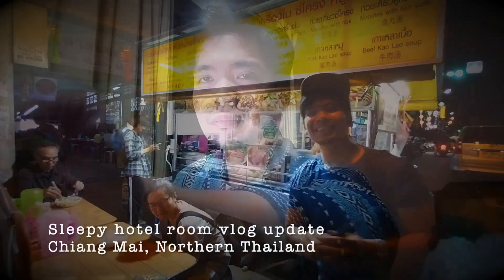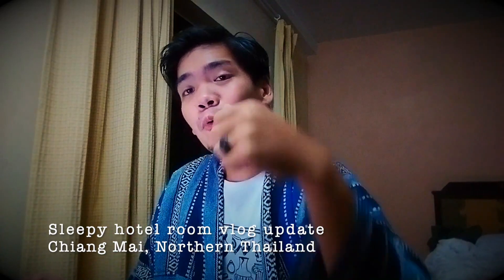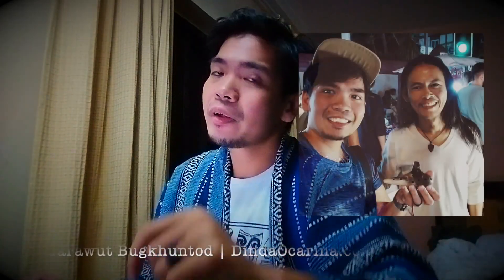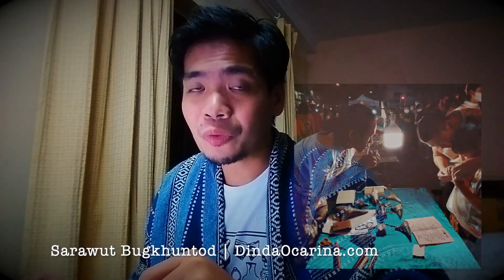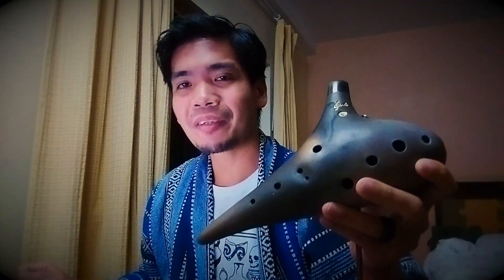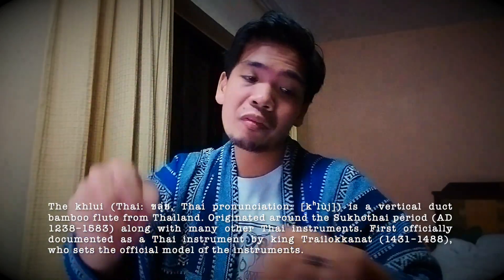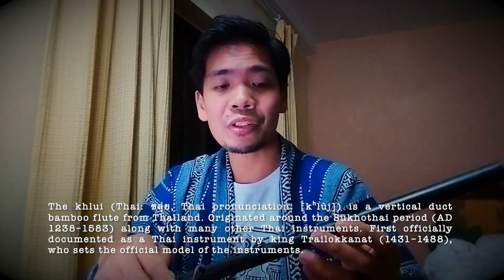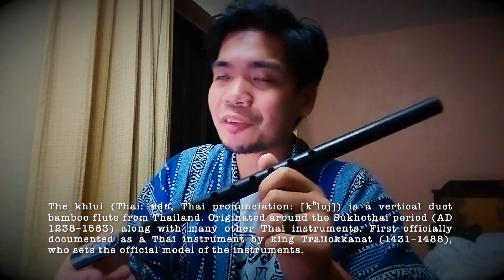The Khlui - an Ancient Flute at the Old City of Chiang Mai, Thailand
Just a quick clip on the streets of Chiang Mai, shortly after my meeting with Sarawut Bugkhuntod of @DindaOcarina I just couldn't wait to get back hope to try it out. Please tune in for the vlog on our hang out! This Khlui is another of the amazing instruments made by Dinda Ocarina.

Footage by Fairuz Bangahan